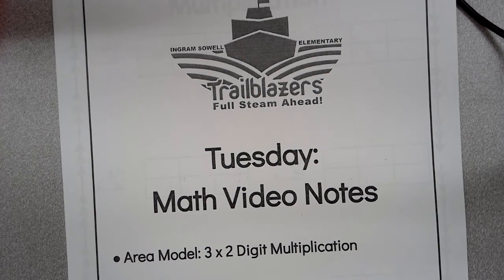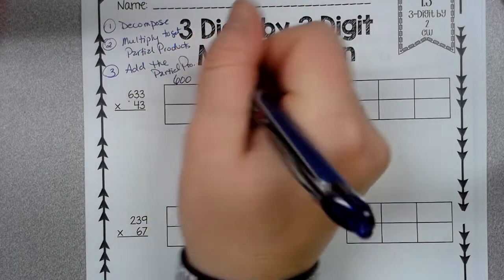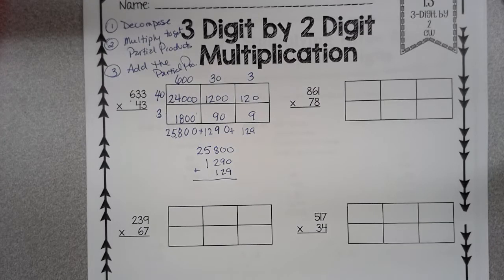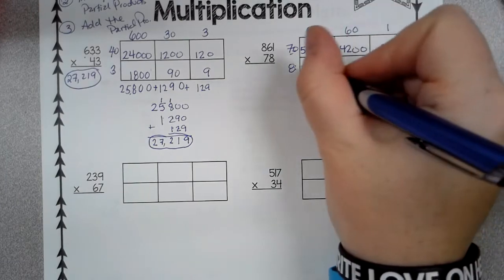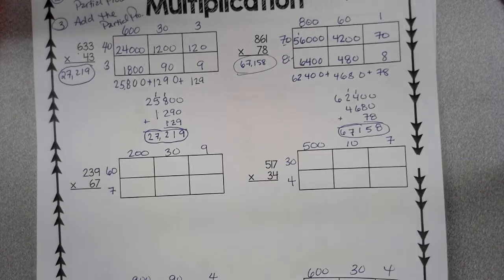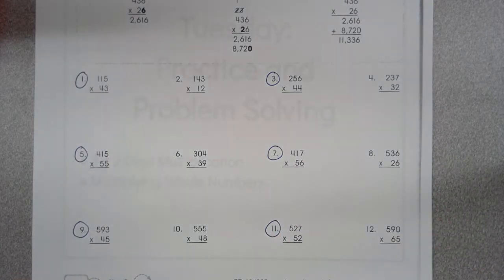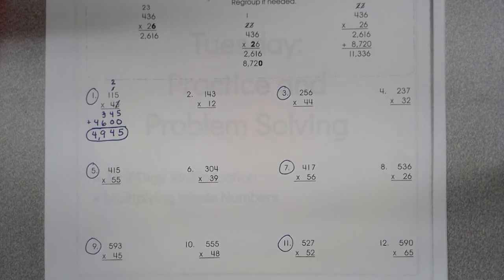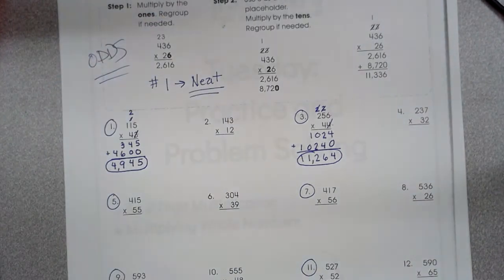Sept. 29 - Math Video Notes